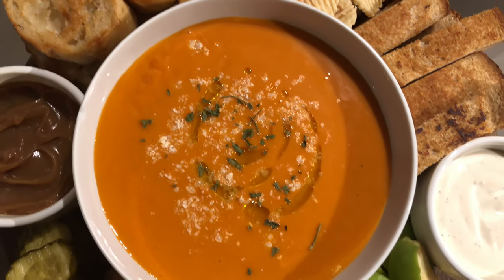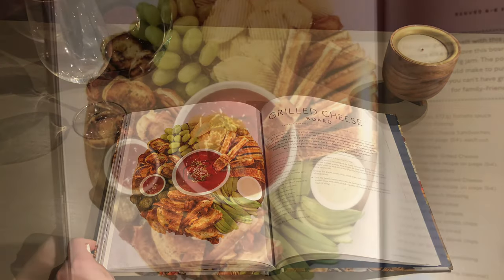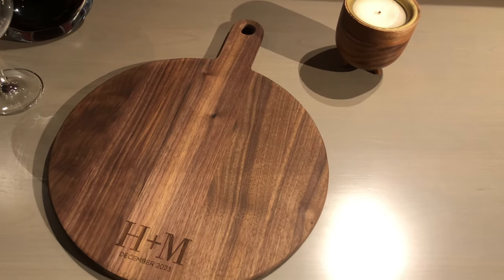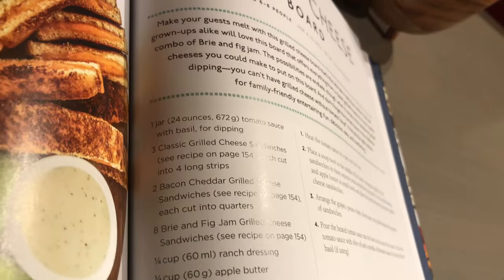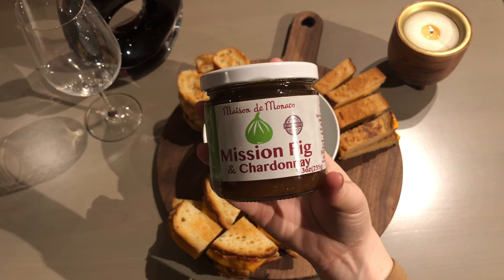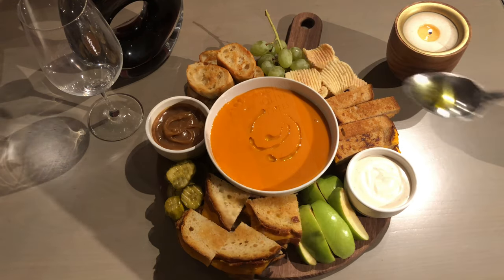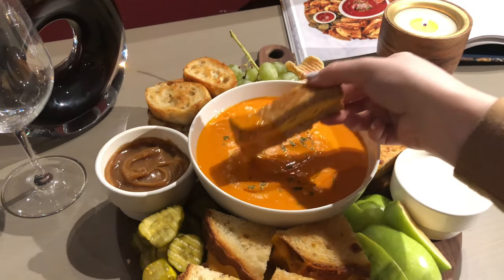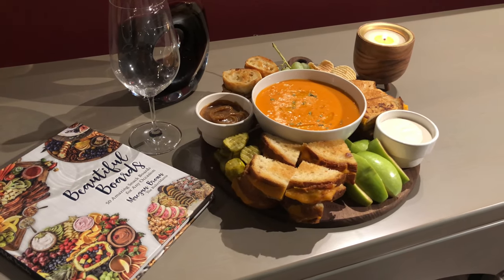How to Make a Grilled Cheese Board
to create your very own Grilled Cheese Board, thanks to author Maegan Brown.

To complete your board and add even more flavor and depth, shop some of our food products below. . .

Everyone enjoys the classic fall pairing of grilled cheese and tomato soup. Today, we have reimagined this pairing by creating the Grilled Cheese board from the Beautiful Boards book by Maegan Brown on our Personalized Walnut Cheese Board.

With a circular shape, comfortable handle and solid cut, our new Walnut Board is the perfect board to create this decadent appetizer on.

Don't forget to purchase this book for the charcuterie board lover in your life, as it contains 50 inspiring, family-friendly boards to make for any ocassion.

All of these products can be gift wrapped and are available on iwawine.com.

Music attribution:

Title: I'll Always Remember

Artist: Michael Ramir C.